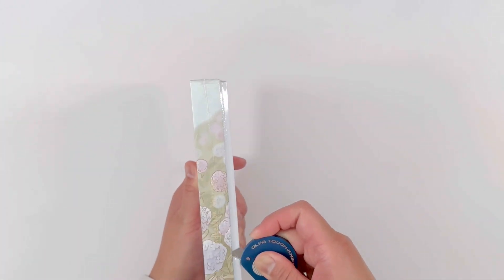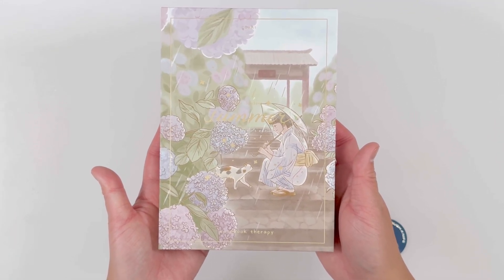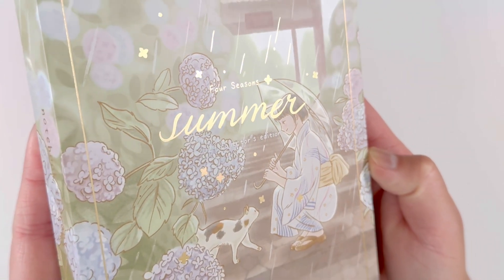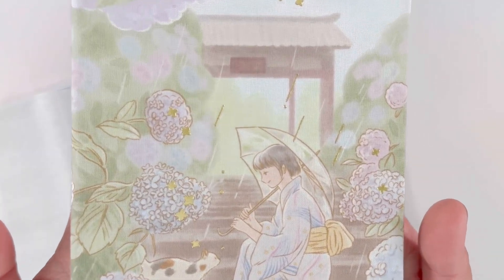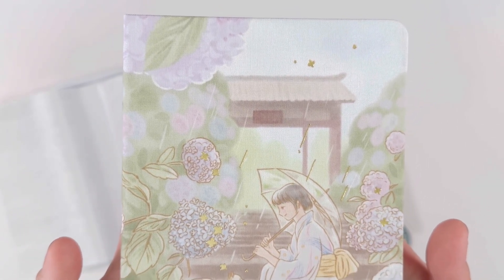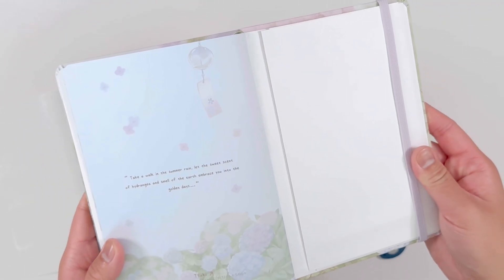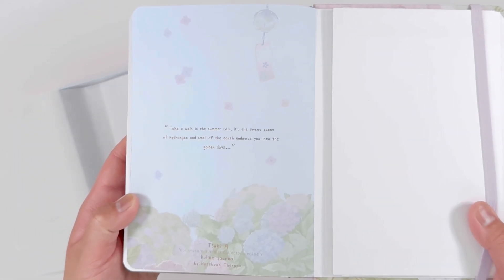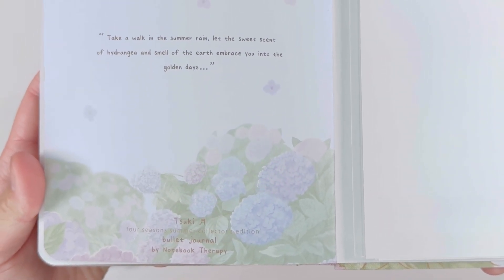UNBOXING: Notebook Therapy Tsuki Four Seasons: Summer Collector’s Edition 2024 Bullet Journal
Make sure you change your video quality for the best viewing experience!

Join me for another unboxing video - this time for the Notebook Therapy Tsuki Four Seasons: Summer 2024 Collector’s Edition!